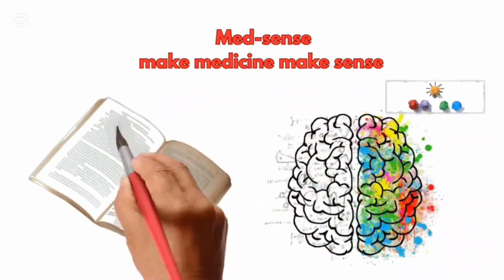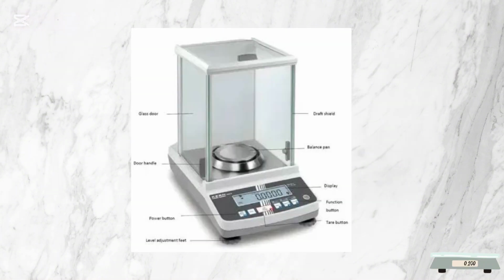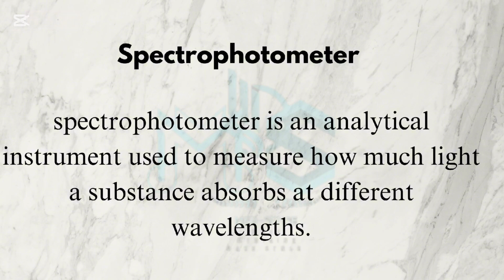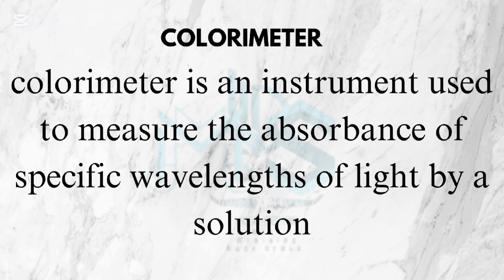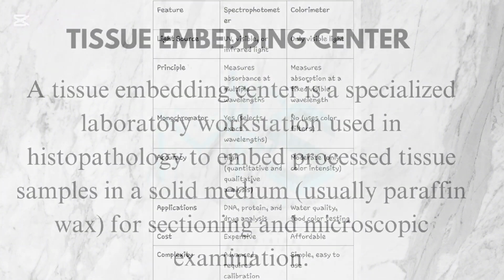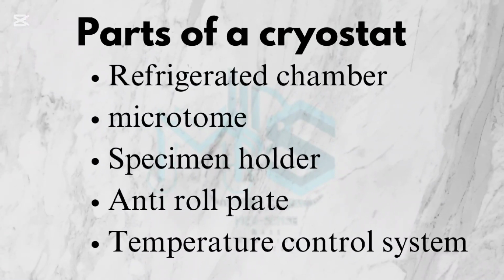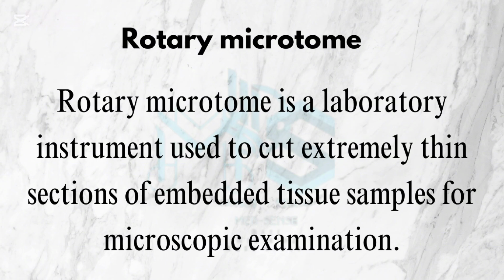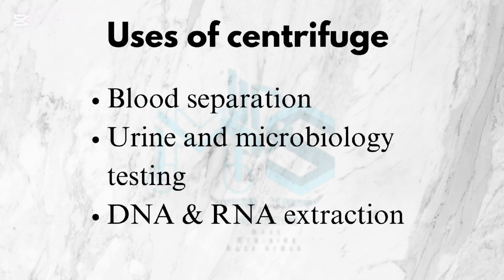medical instrumentation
"Medical instruments play a crucial role in diagnosis, treatment, and patient care. In this video, we explore essential medical tools, their functions, and their significance in healthcare. From stethoscopes and scalpels to syringes and otoscopes, discover how each instrument is used in clinical practice.